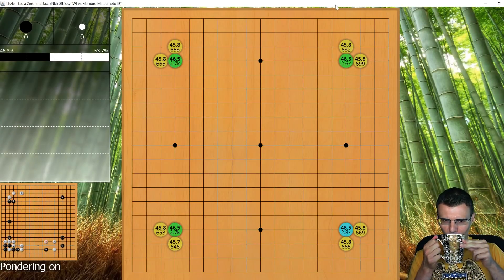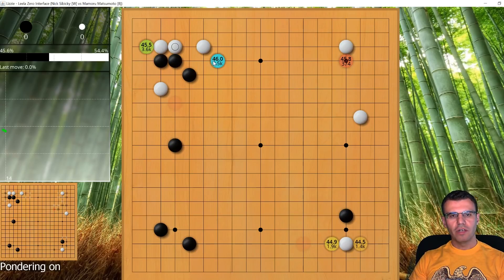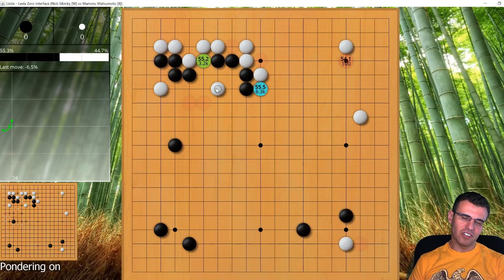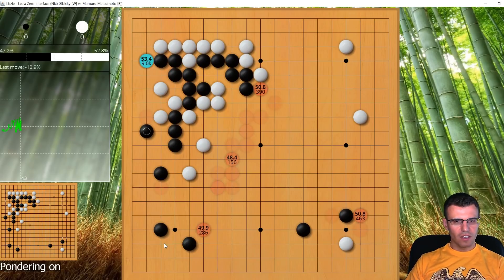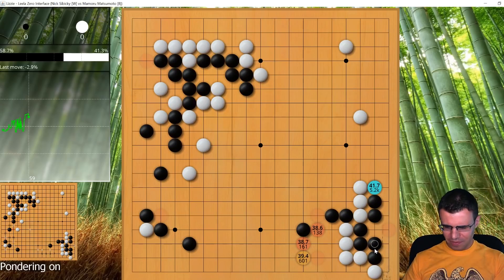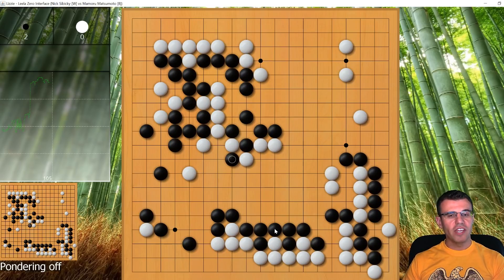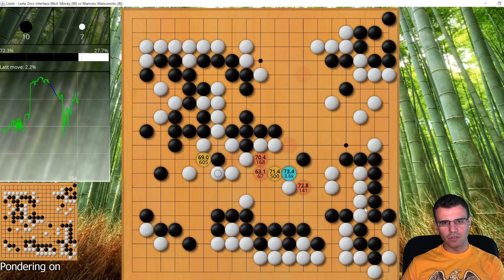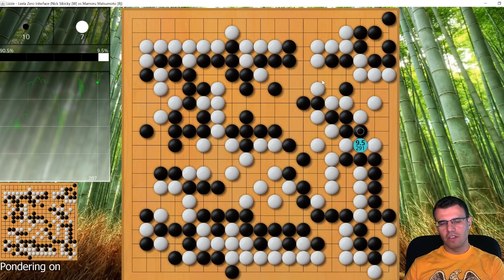Nick Sibicky Go Lecture #311 - My Robot Overlord 2